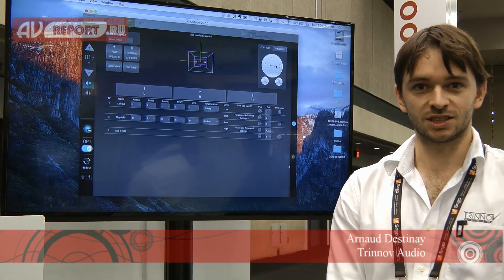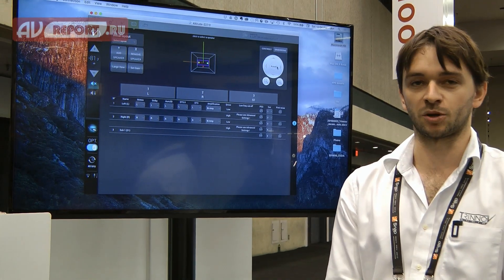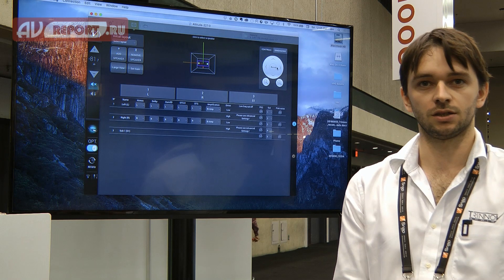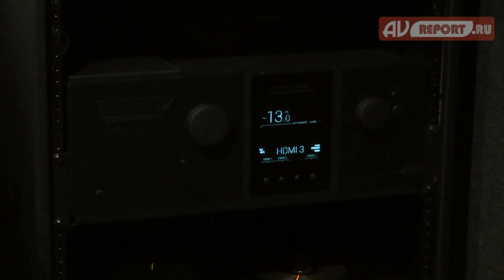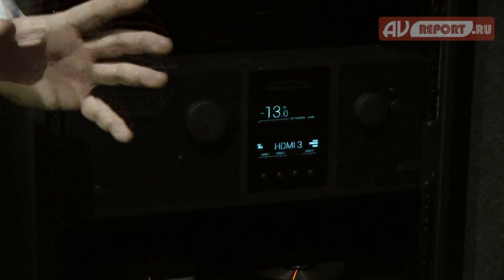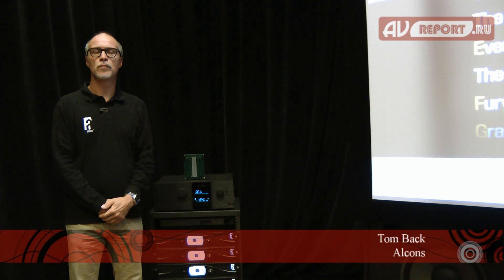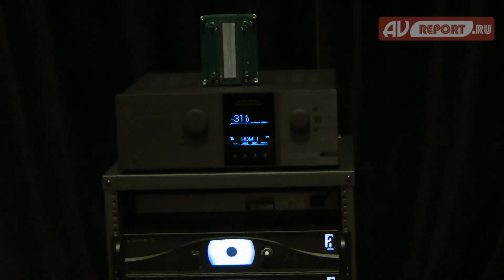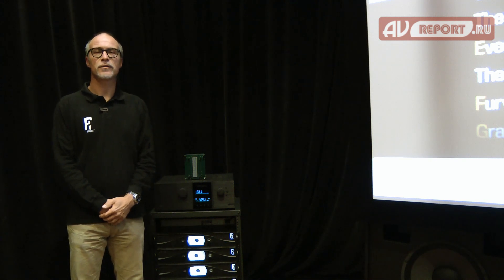CEDIA 2016: Мнение производителей о процессоре Trinnov Altitude 32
На выставке CEDIA 2016 процессор TRINNOV Altitude 32 был представлен на ряде стендов различных производителей, желающих продемонстрировать посетителям системы 3D-звучания.
Мы поговорили с несколькими представителями различных компаний, выпускающих акустические системы для домашних кинозалов, а также одним из самых известных людей в бизнесе инсталляций домашних AV-систем - Кейтом Йейтсом (Keith Yates). С их мнением можно познакомиться в данном видео обзоре. Ключевые же моменты - следующие: Trinnov Altitude 32 - единственный процессор на рынке домашних кинотеатров, обеспечивающий 32 дискретных канала воспроизведения, Trinnov обладает широчайшими возможностями звуковой калибровки под параметры акустики и помещения, Altitude 32 позволяет строить универсальные схемы, подходящие для воспроизведения различных аудиоформатов: Dolby Atmos, DTS:X и Auro 3D, несмотря на различия в требованиях к конфигурациям акустических систем.

Добавим, что компания Trinnov постоянно обновляет свой процессор Altitude 32. Так, по некоторым сведениям, в ближайшее время ожидается выход 48-канальной версии процессора. Вероятно, данный апгрейд, а также некоторые другие новинки компании будут показаны на выставке Integrated Systems Europe в Амстердаме.